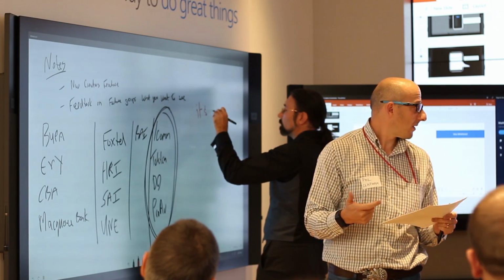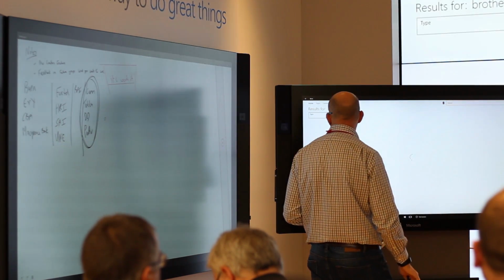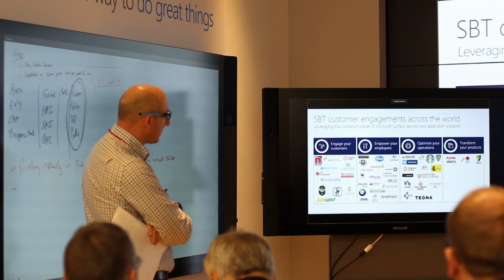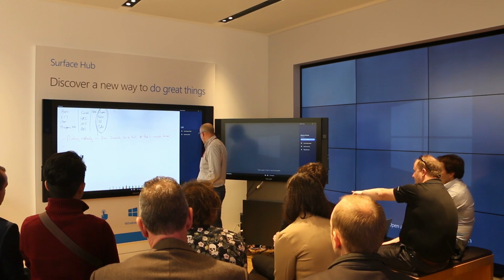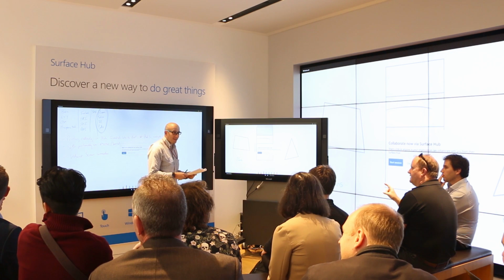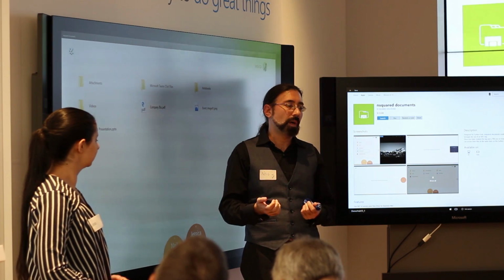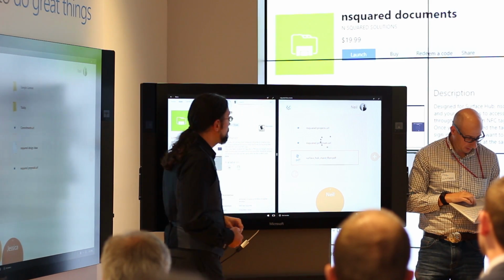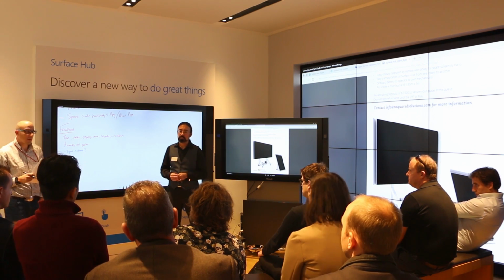Surface Hub User Group - Creators Update, 22 May 2017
nsquared, together with Microsoft, have come together to hold Australia's first Surface Hub User Group.

Our initial event bought together IT Managers and CIO's from a wide range of companies discussing new features in Creators Update for Surface Hub.